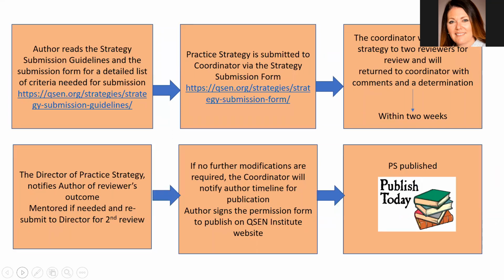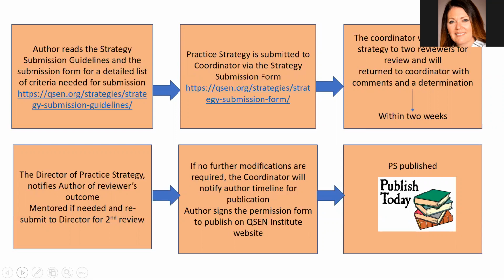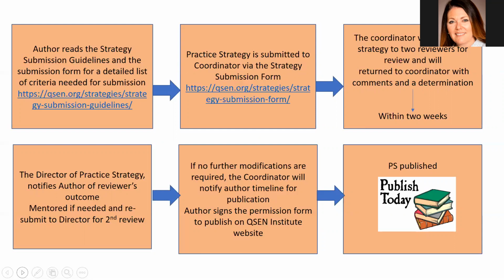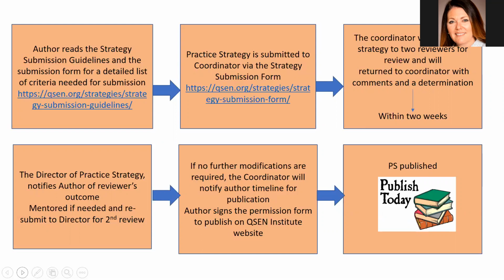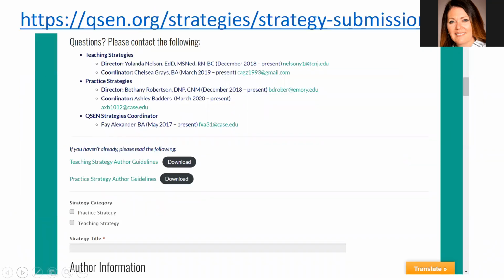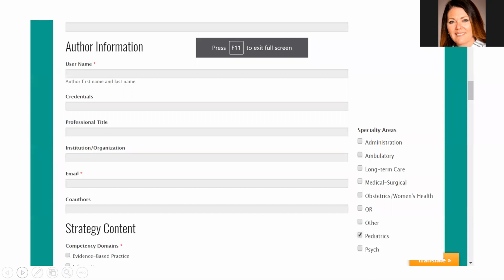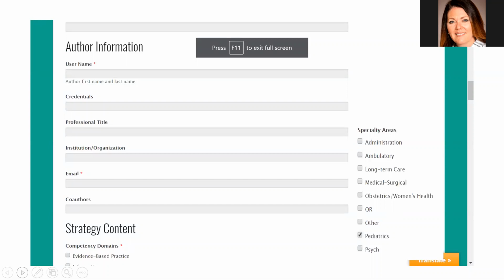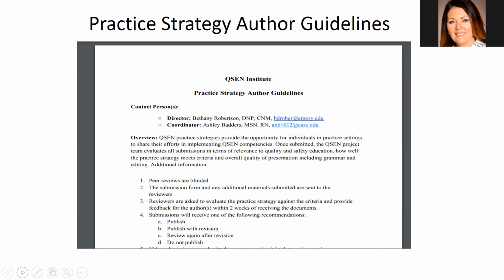Practice Strategies - Submissions (Part 1)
Submitting QSEN Practice Strategies by Bethany Robertson.